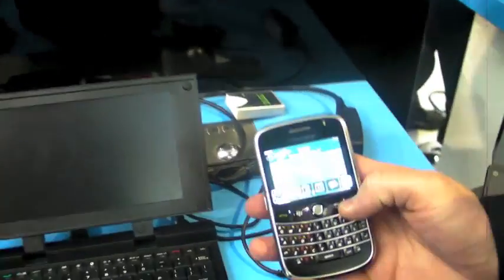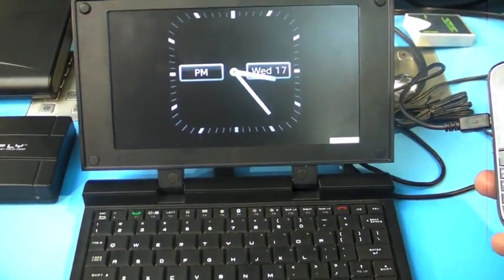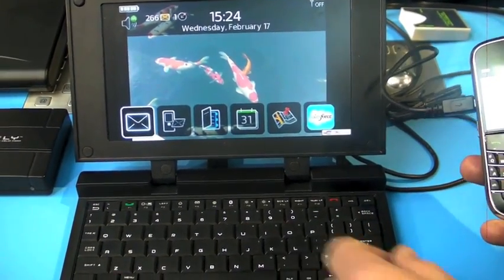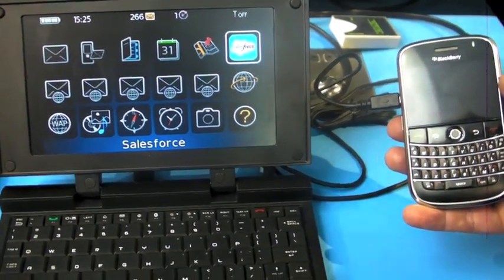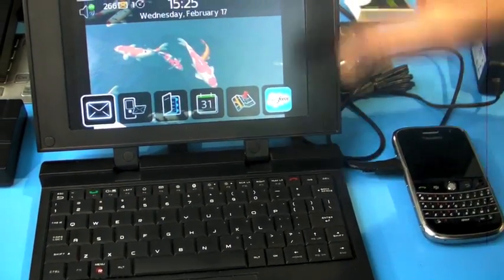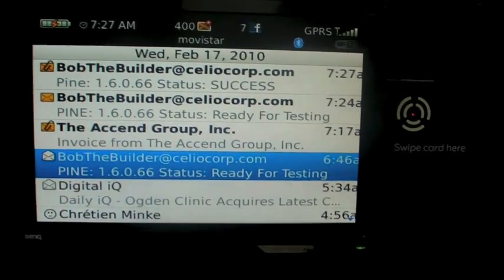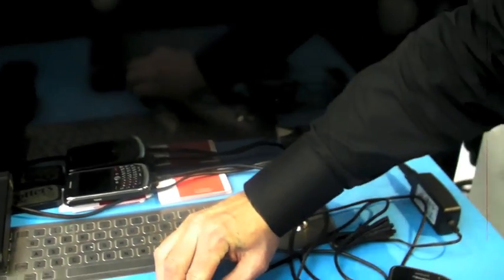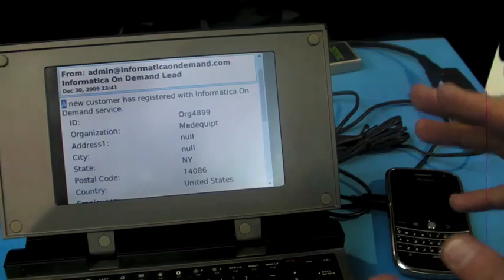Celio Corp at Mobile World Congress: Moab, Touchscreen RedFly and More!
We caught up with Celio Corp in Barcelona and they gave us an update on their RedFly and also showed us a couple of new products that are in development